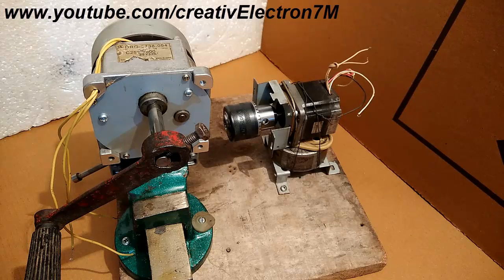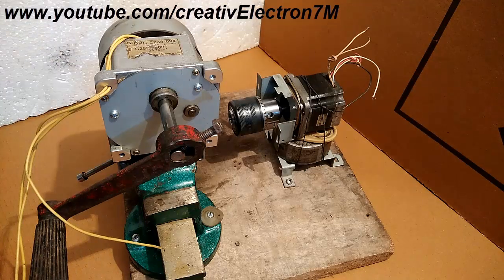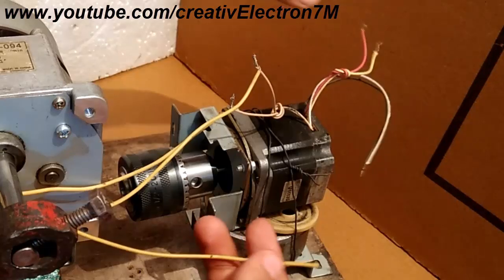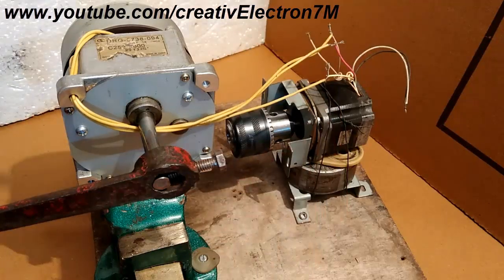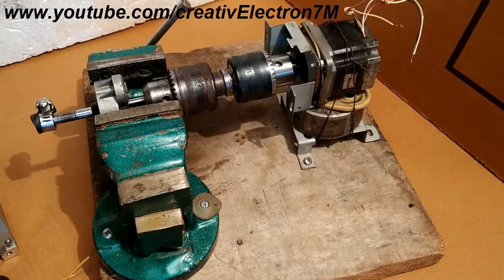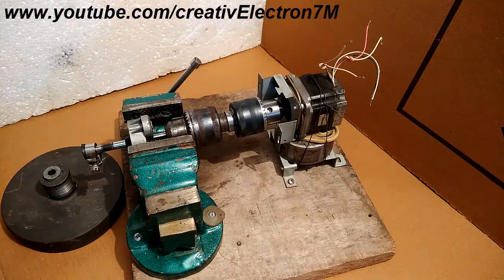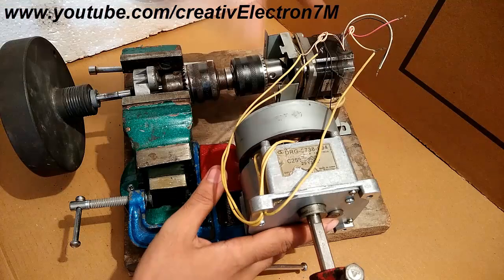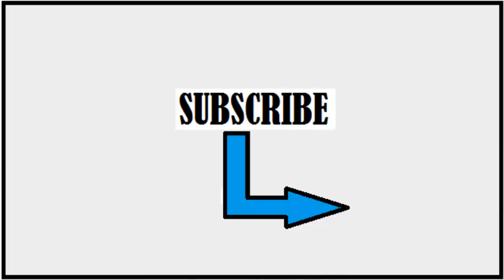Stepper Motor Runs Without a Driver with a Free Energy Generator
4th, sponsored PCBs from PCBWay Mr Electron - In this video, i will use a free energy generator (requiring zero energy for field power because of the magnetic field) to run a 6 wire stepper motor without a driver circuit under full efficiency torque.
Torque test has also been performed on the stepper motor when it is supplied with a 3-phase AC input.
Stepper motor has been rotated in both clock-wise and anti-wise direction by the free energy generator without a capacitor or a driving circuit.